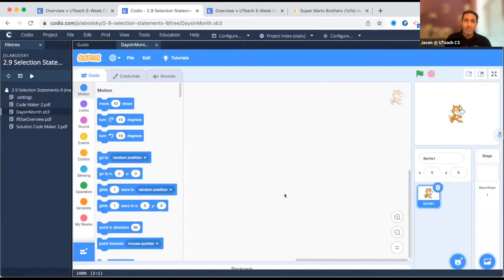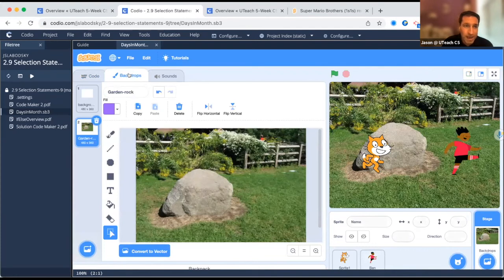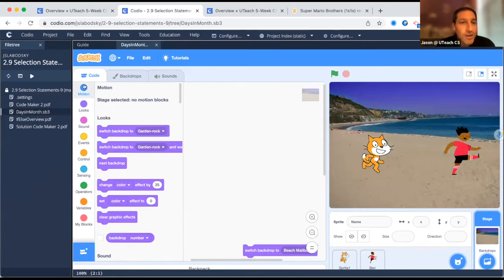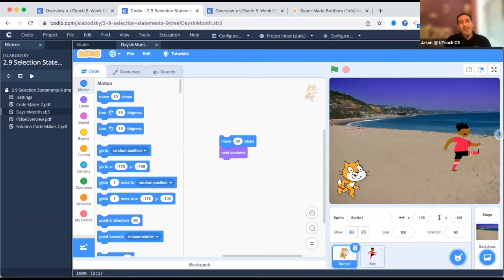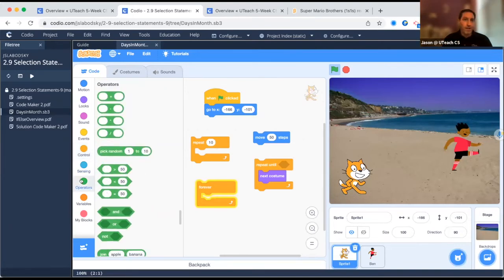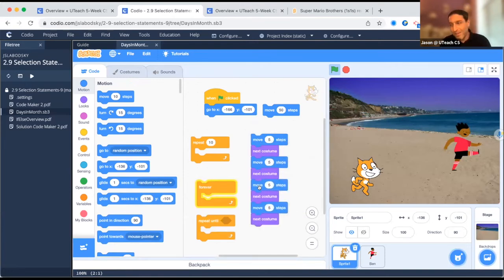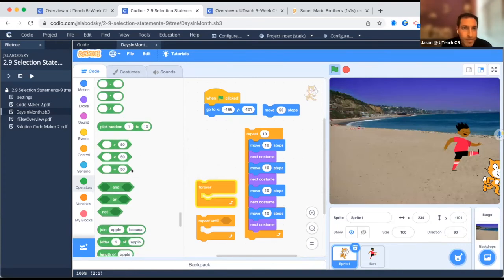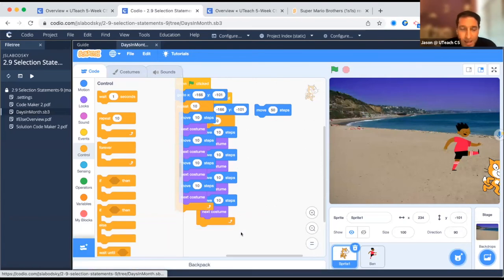For Beginners: Lets play around in scratch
This is a short video which will help people new to scratch to learn about the basics.